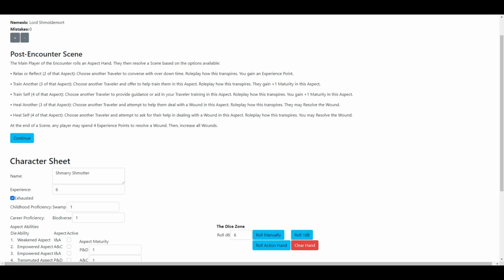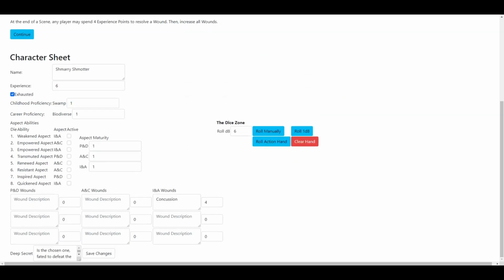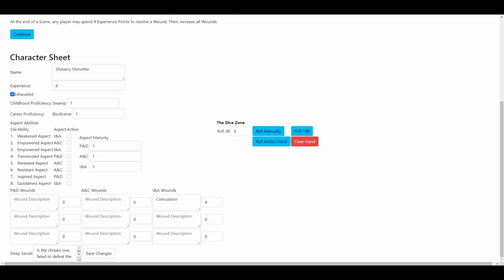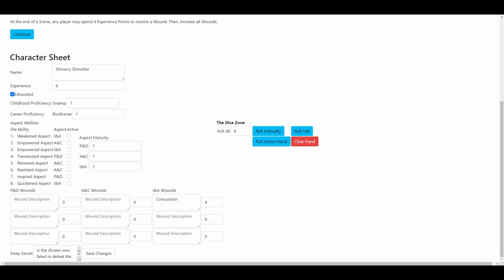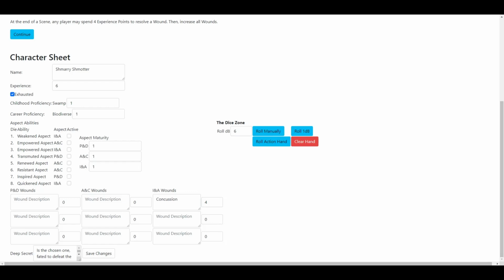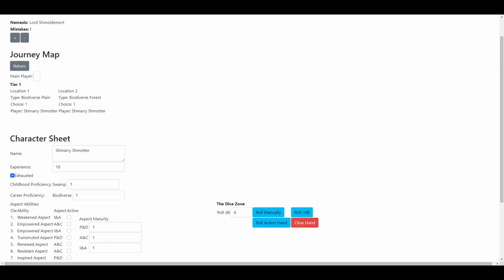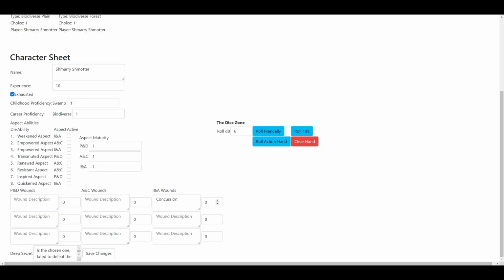We Journeyed Together Tutorial 3.3: Wounds